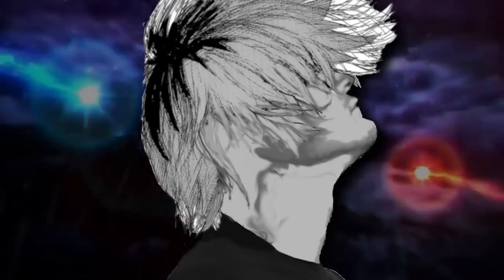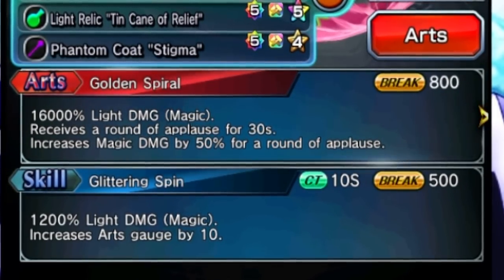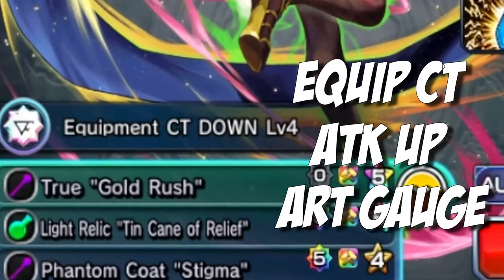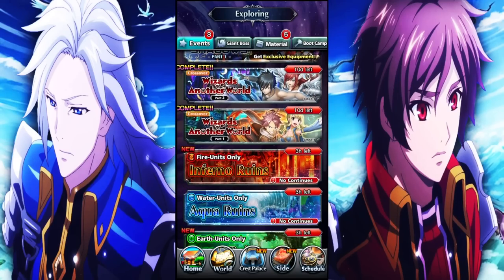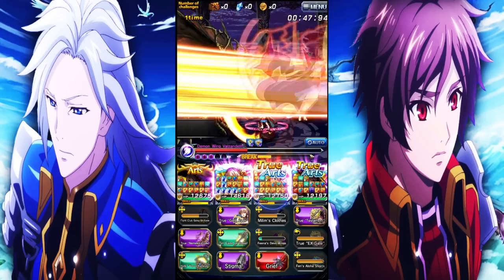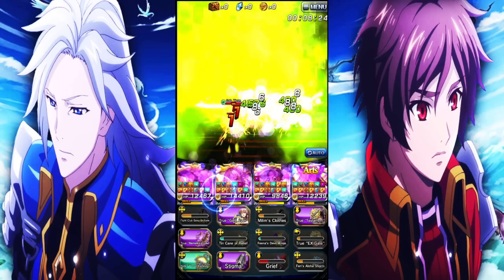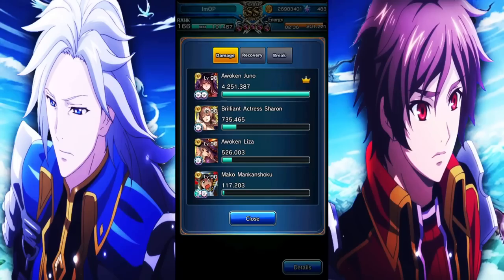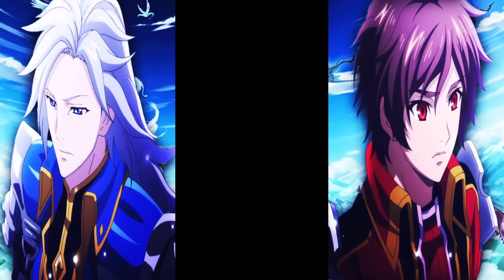SHARON IS ACTUALLY CRAZY!! Grand Summoners Sharon Showcase